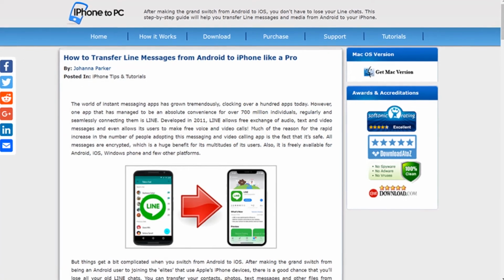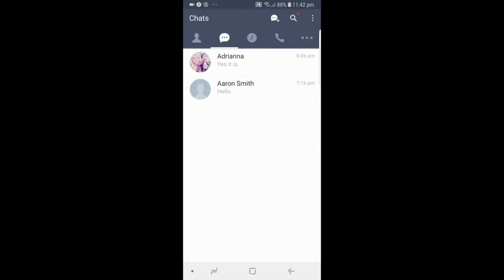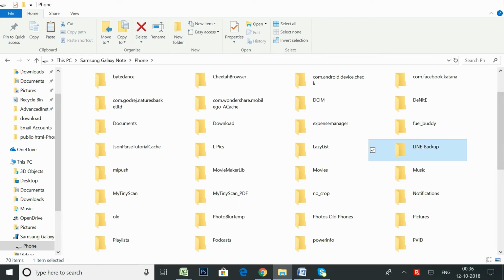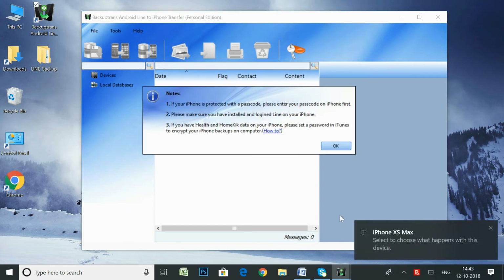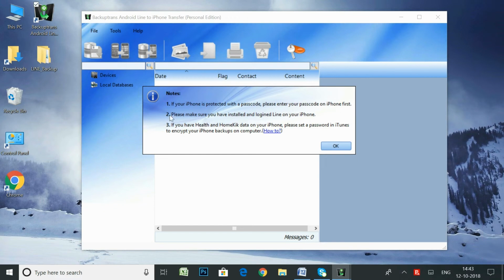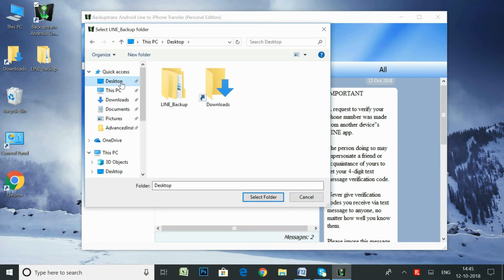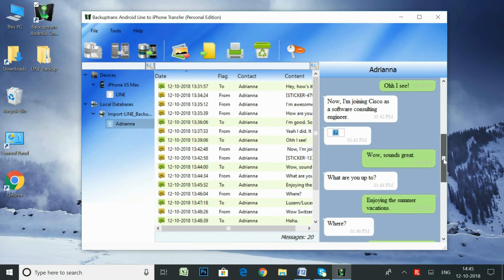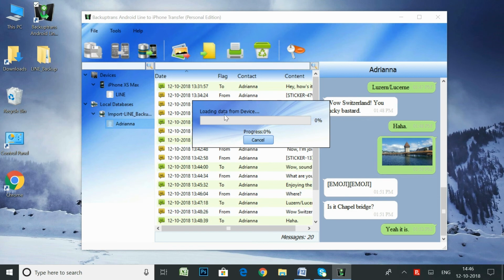How to Transfer Line Chats from Any Android to iPhone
If you're making a big switch from Android to iOS, you can follow this video guide to transfer Line chats from your Android to your iPhone. For step-by-step process and to get the app for your Windows or Mac, you can go

As you may already know , official Line app doesn't allow you to transfer chats from Android to iPhone. So in this video, I'll show you an easy and quick method to copy all your Line messages from any Android device to iPhone. Not only the Line conversations, but you'll be able to transfer all the Line media to your iPhone too. Remember: you'll need iTunes on your computer to make this transfer happen. Cheers!